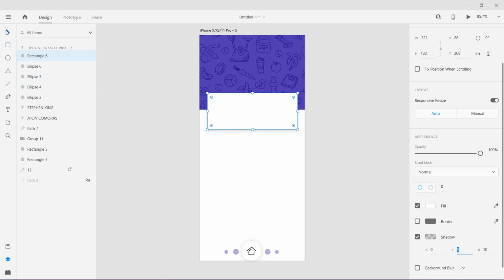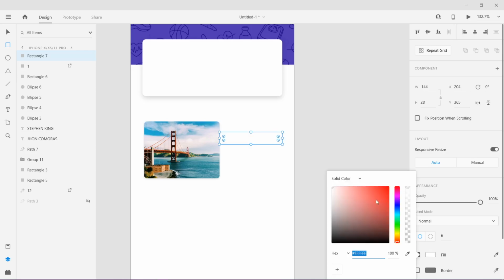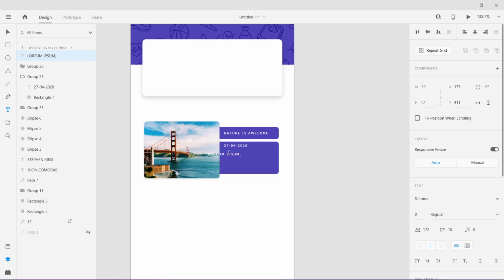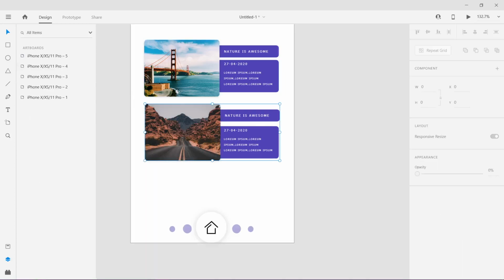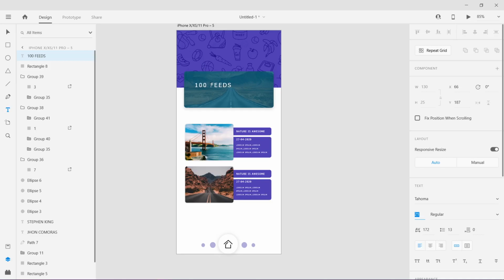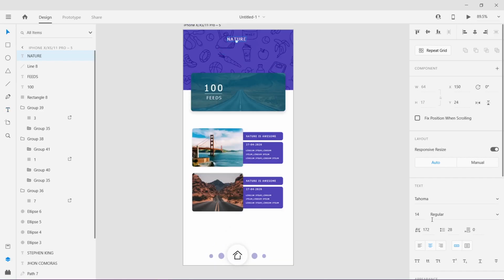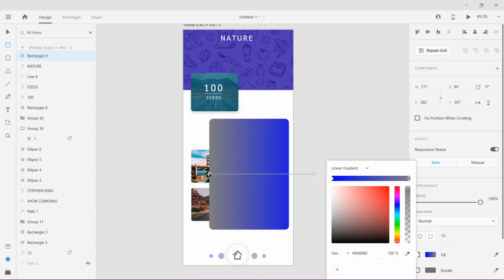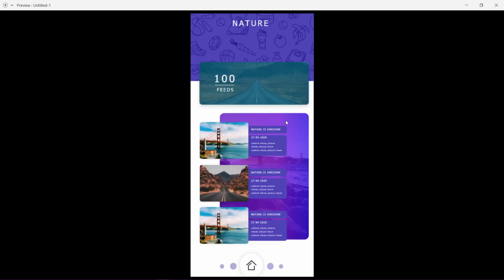Creating news app using Anguar - Anguar tutorial - part 1 UI/UX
This video mostly into an initial stage that UI/UX